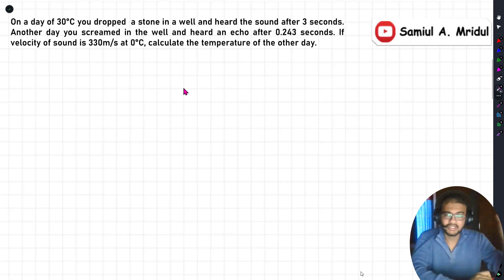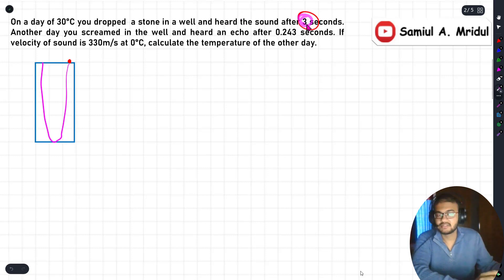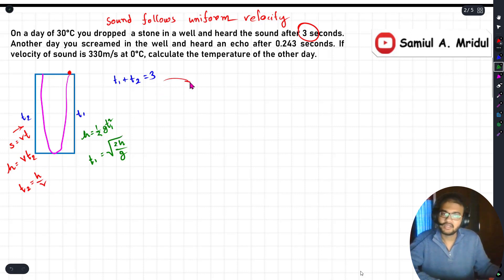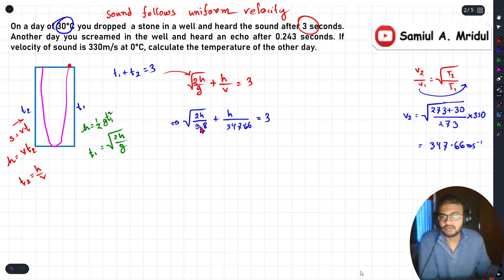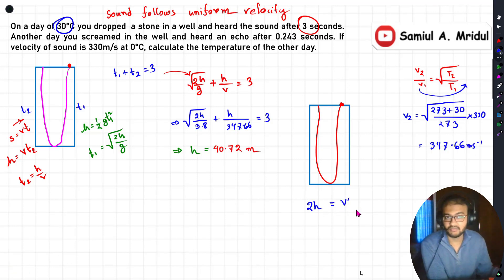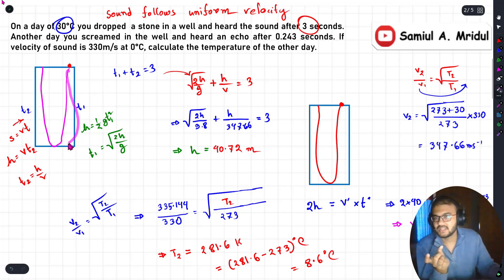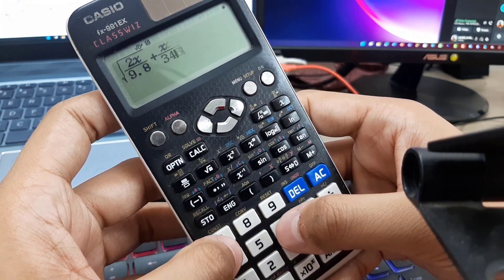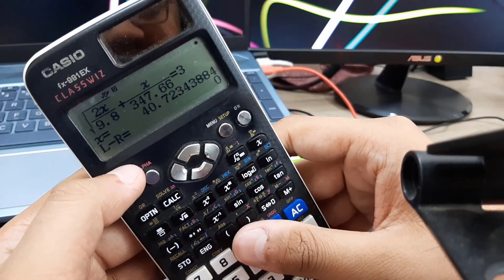03. Echo তাপমাত্রা বেগ প্রতিধ্বনি সব একসাথে || samiul_mridul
SSC Sound and Wave
Problem 03 ECHO

24 January 2022
Welcome to Armed With Physics & Math.
Lecturer : Md Samiul Alim Mridul